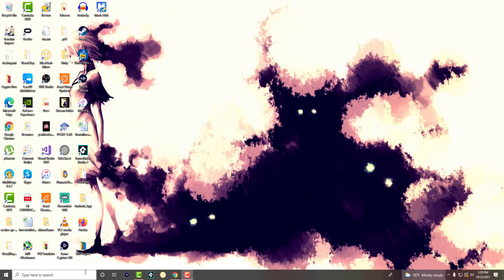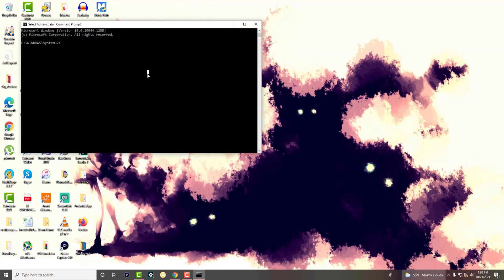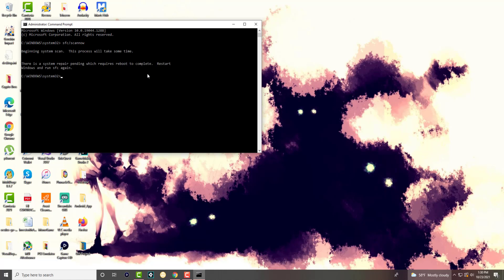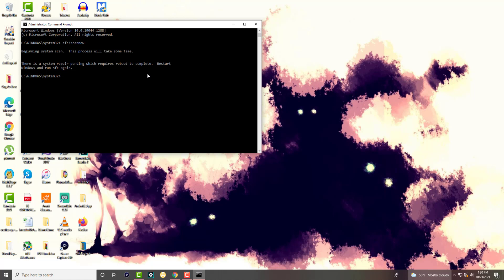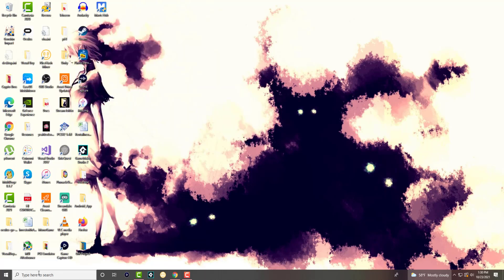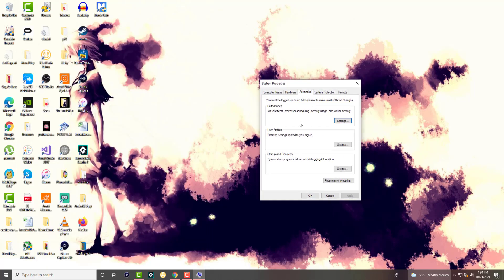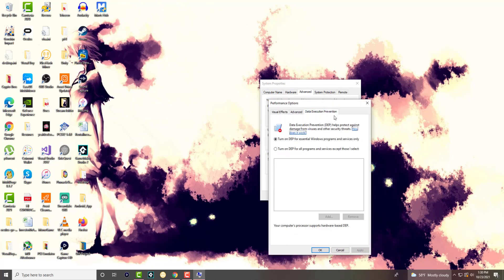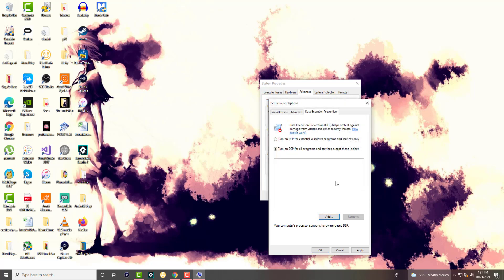How To Fix A Program Keeps Crashing For Windows 10 [EASY FIX]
In This Video, I Will Show You How To Fix A Program Keeps Crashing For Windows 10 [EASY FIX]